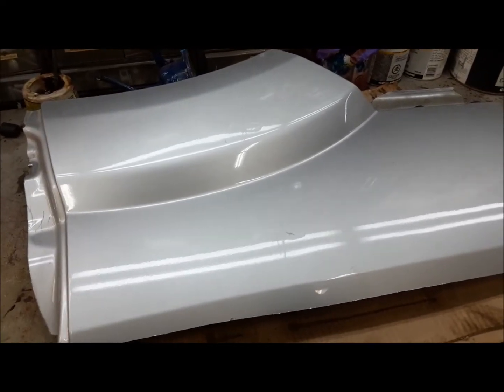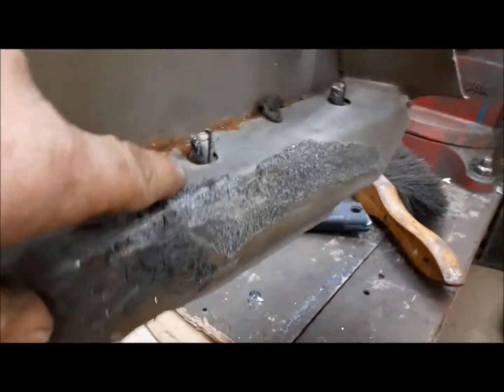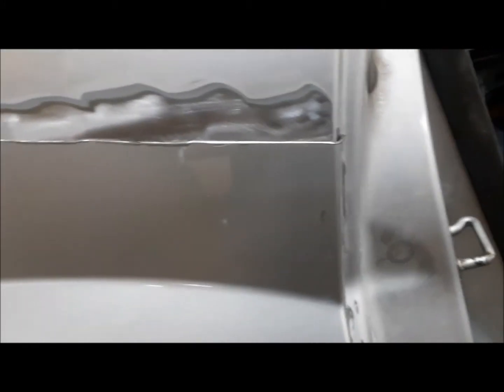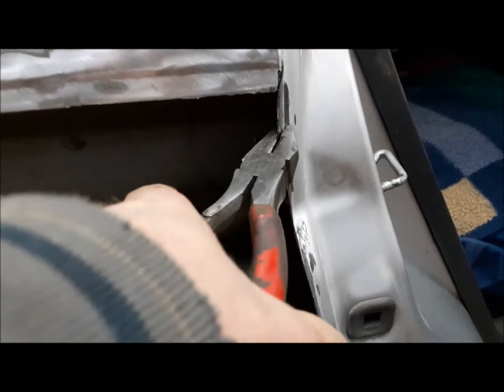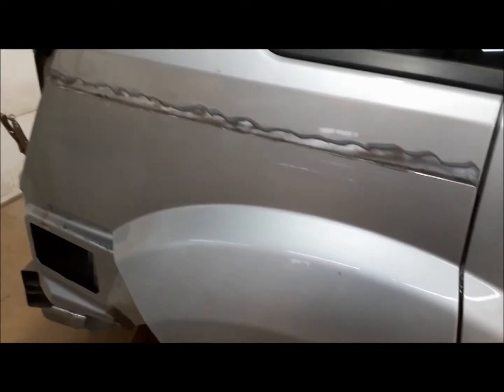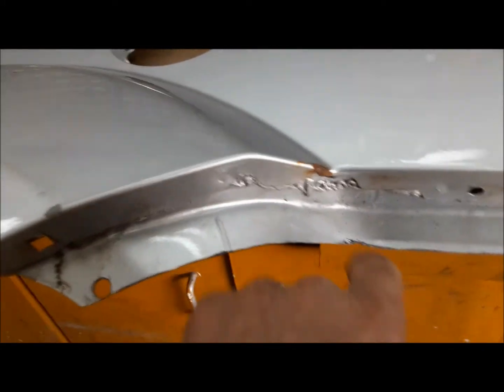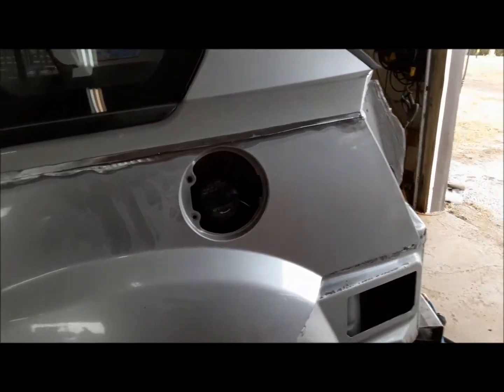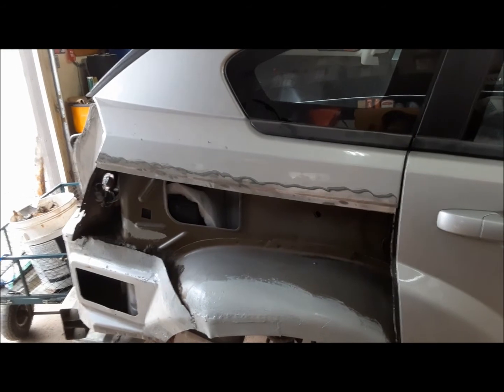Dodge Caliber Collision and Rust Repair part4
This job is going well so far. We're going to get our new panels prepared and fitted.